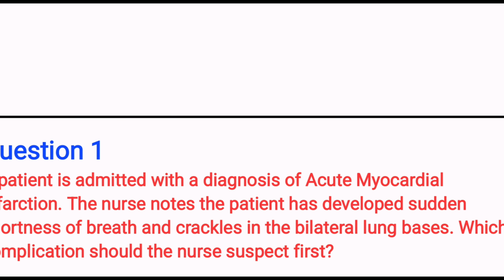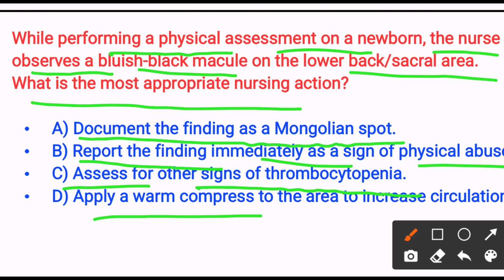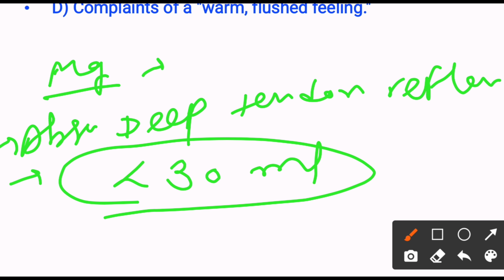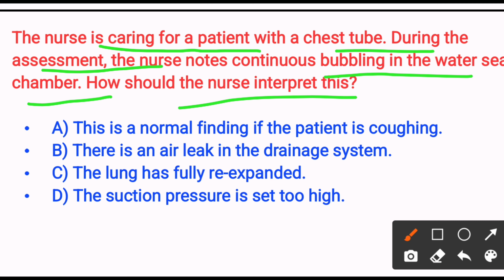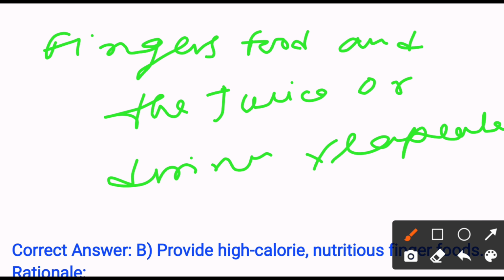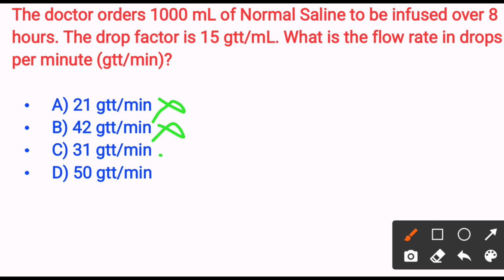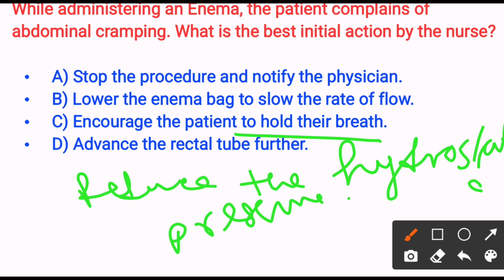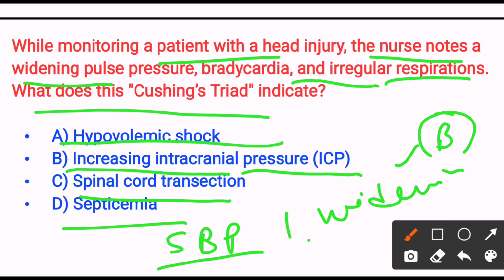Most Important MCQs for Nursing Exams | NORCET, AIIMS, ESIC, RRB Preparation". Day-9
other Nursing Exams with this video on the Most Important Questions every nursing aspirant must know. These questions are carefully selected to help you revise quickly and boost your exam confidence. Perfect for NORCET, AIIMS, ESIC, RRB, and other competitive nursing exams.

📌 What you’ll get in this video:
✔️ High-yield important questions
✔️ Nursing exam-focused preparation
✔️ Rapid revision for last-minute study